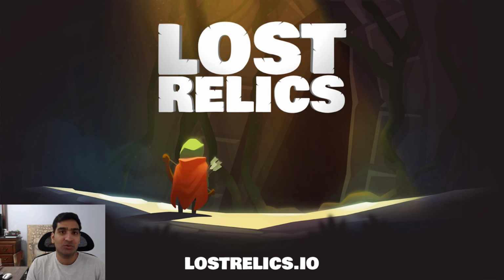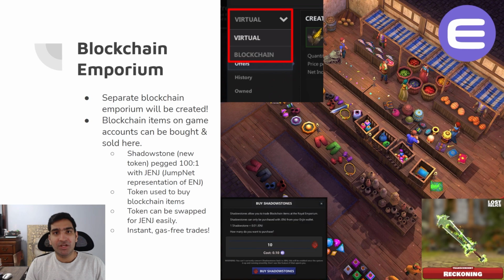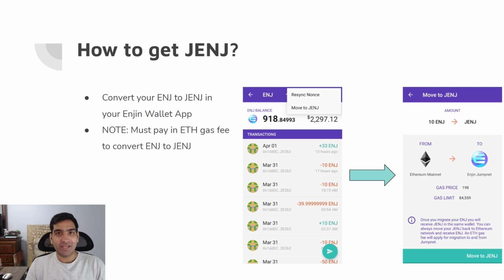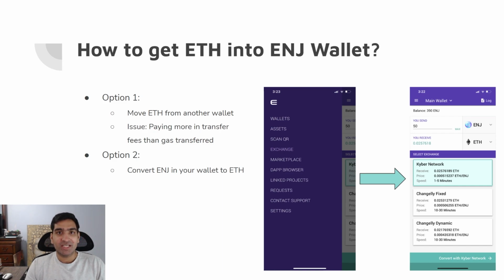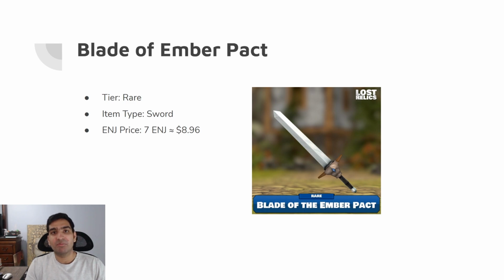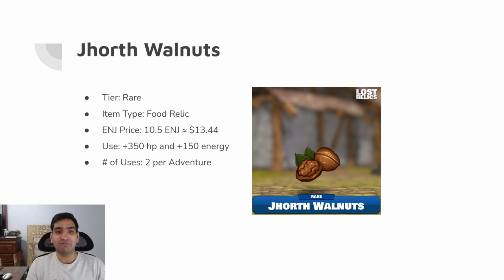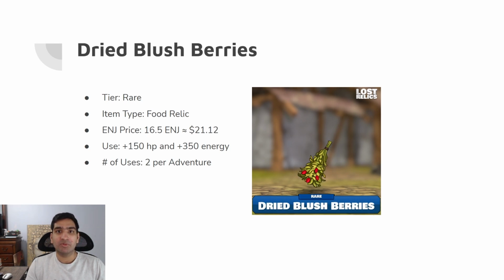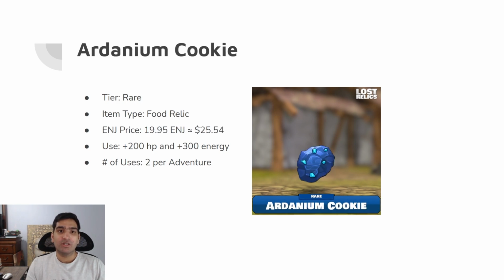Lost Relics - JumpNet (JENJ) Blockchain Emporium - How to Buy!?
This video would not have been made possible without the help of GilianLR in the Lost Relics Community! Please be sure to check out Gilian's Twitch Page and HIT THE FOLLOW:

In this video, I discuss the in-game Blockchain Emporium, along with rare quality blockchain items that I believe new and current users should buy!

If you want to play Lost Relics, it's free to download
*Membership is not necessary to play and obtain blockchain items!

Timestamps:
0:00 - Lost Relics Intro
0:15 - Updated Blockchain Emporium Overview
2:02 - How to get JENJ?
2:35 - How to get ETH in your ENJ Wallet?
3:48 - Rare BC Bow - Blood Eclipse
4:33 - Rare BC Sword - Blade of Ember Pact
6:05 - Rare BC Relic - Jhorth Walnuts
6:40 - Rare BC Relic - Dried Blush Berries
7:35 - Rare BC Relic - Amber Bee Honeycomb
8:00 - Rare BC Relic - Ardenium Cookie